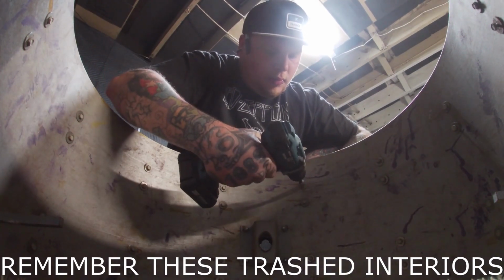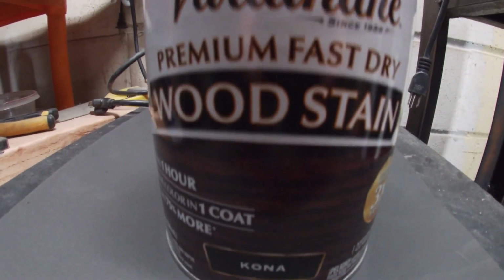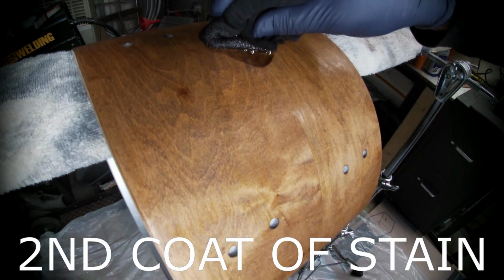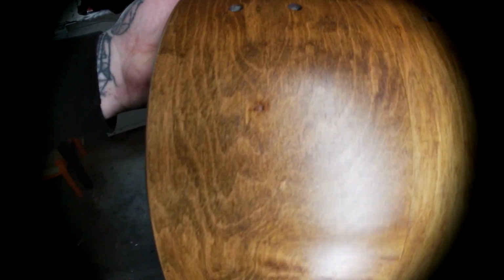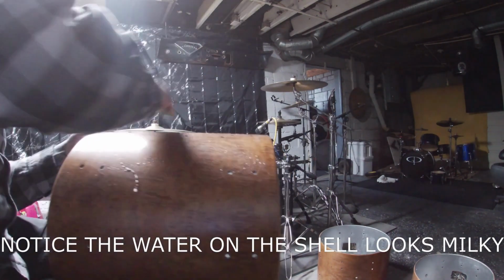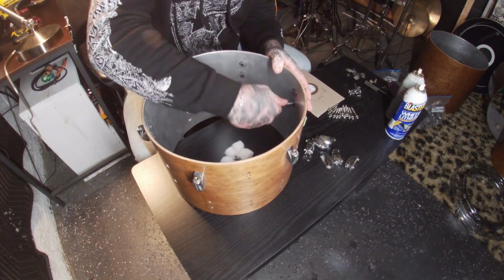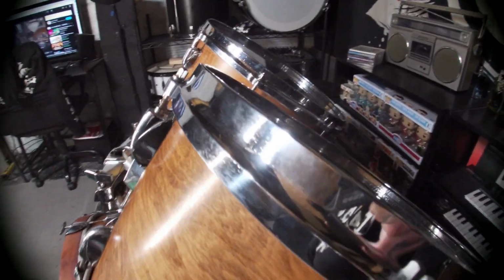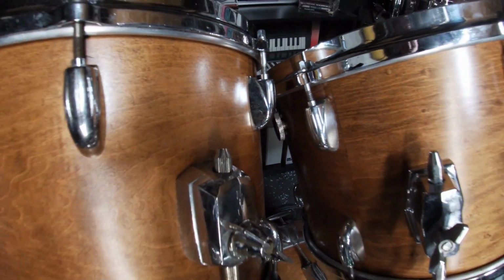COMMITTING VINTAGE DRUM BLASTPHEMY (PT.4)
Part 4 and final video on my process of refurbishing this Gretsch drum kit.
Errors made things learned but fun none the less. After I mess with some tunings, I will make a video of what each drum sounds like and a quick play through. DRUMS DRUMS DRUMS